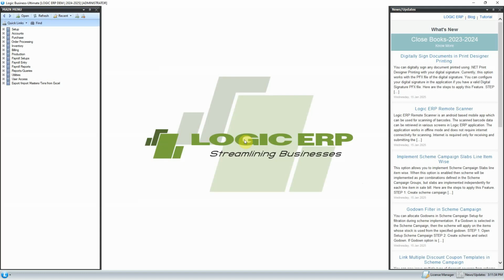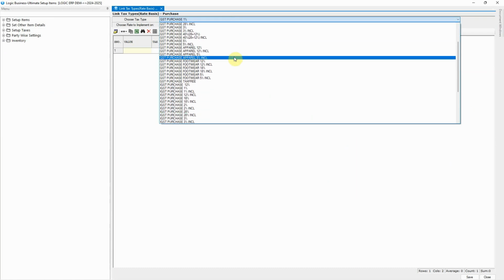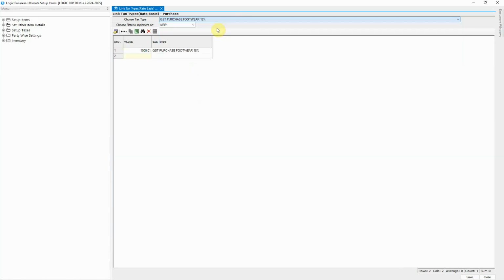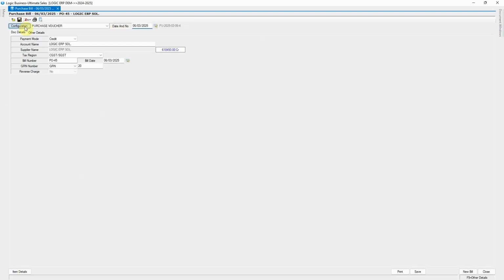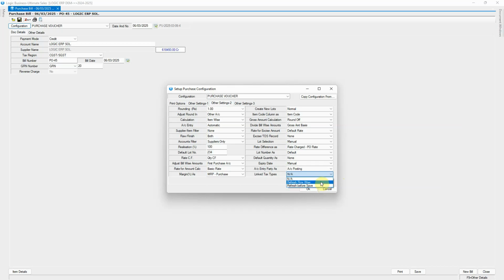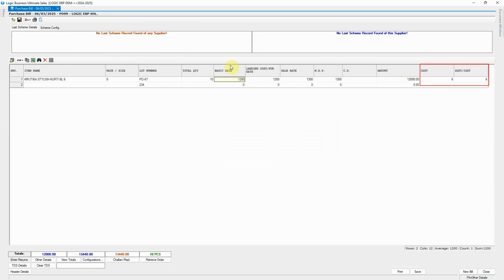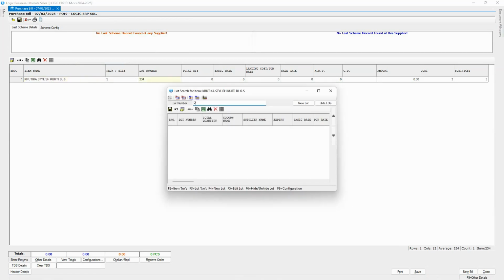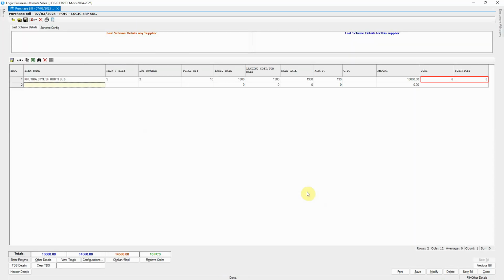How to Implement GST or Other Taxes Based on Price Slabs in Purchase ?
In this video, we'll explore how to implement taxes based on price slabs in purchase transactions within LOGIC ERP Software. This video also includes how linked tax types are defined and implemented in purchase on the base of rate. Watch now how to streamline your taxation process with LOGIC ERP Software.

Smart Taxation Made Simple: Implement GST or other taxes based on Price Slabs in Purchase within LOGIC ERP Software!

0:08 – Vidoe Overview
0:30 – GST Slabs Based on Item Value (Apparel & Footwear)
1:05 – Importance of Value-Based GST Linking
1:09 – Issue When Rate Changes but GST Does Not Update
1:16 – Purchase Entry Without Enabling Tax Linking Option
1:46 – Tax Mismatch Due to Rate Modification
1:57 – Link Tax Types in Purchase Configuration
2:01 – Navigate to Other Settings
2:05 – Link Tax Types Option Explained
2:40 – Create New Voucher
2:54 – Automatic GST Refresh on Rate Change
3:08 – Testing Refresh Before Save Option
3:30 – Create Purchase Entry with Lower Rate
3:43 – Modify Rate to Higher Value
4:01 – GST Updated After Saving Voucher
4:11 – Summary